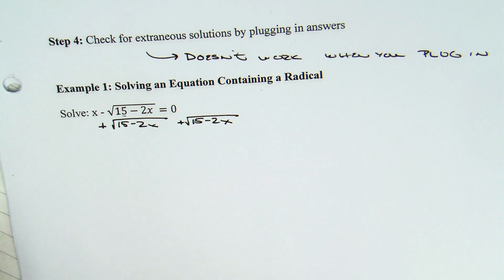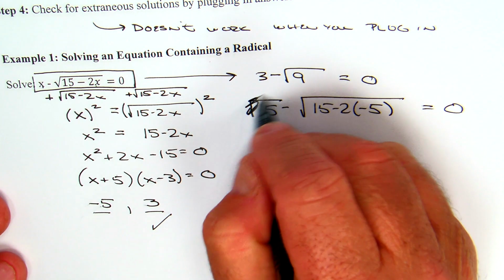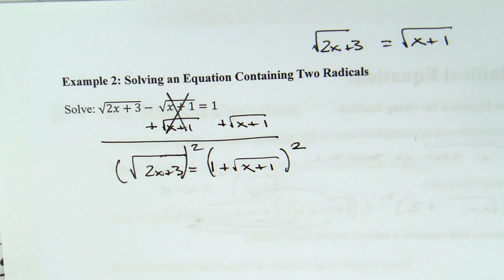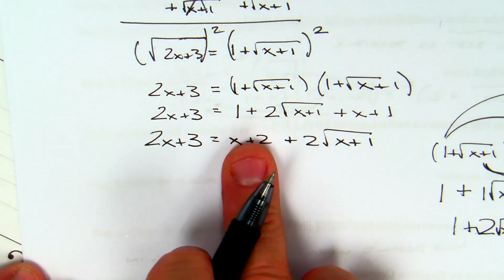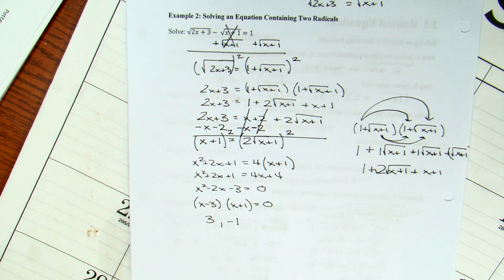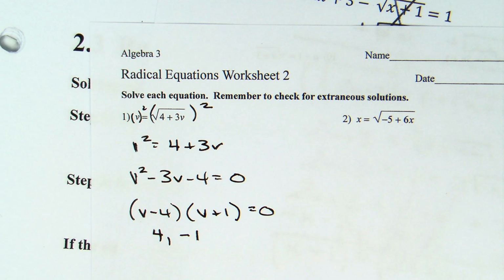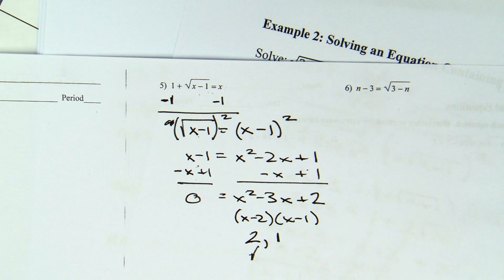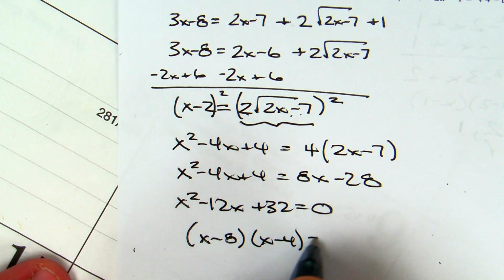Algebra 3 Solving Radical Equations